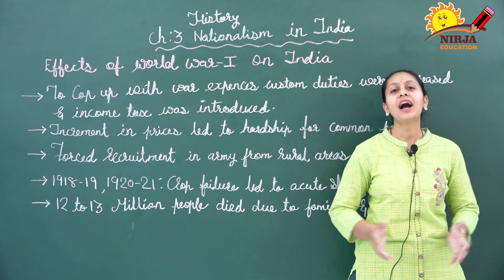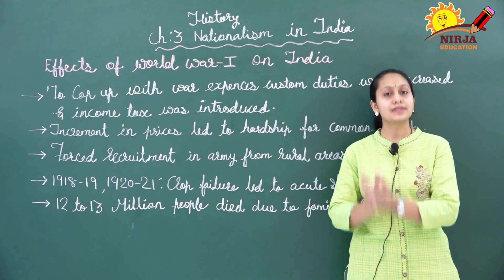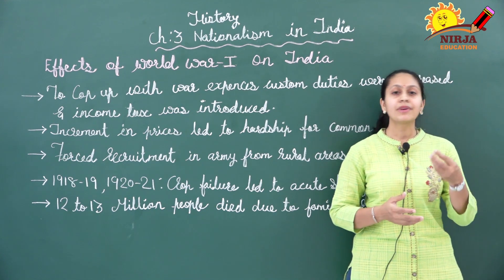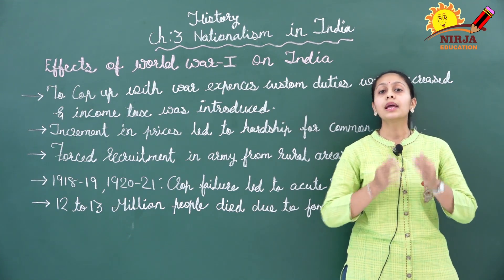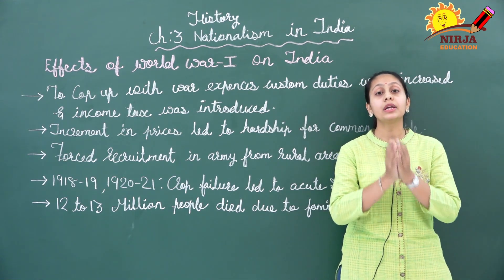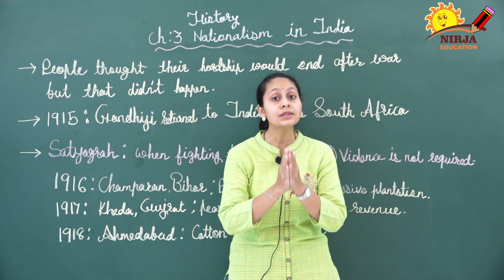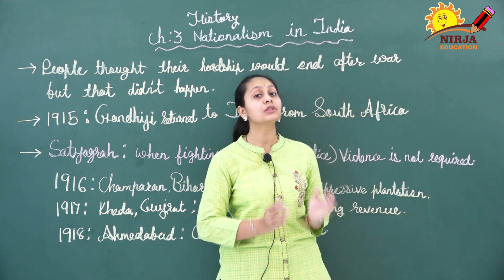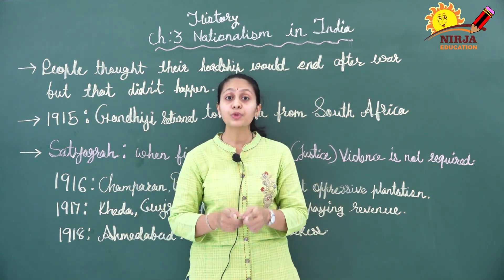Class 10 History Chapter 3 - Class 10 History ncert - Chapter 3 - Nationalism in India [ Part 1 ]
Class 10 History - ncert - cbse
Chapter 3. Nationalism in India
Part 1
Explained by Mrs. Janki Pandya

class 10 history chapter 3 - ncert class 10 history chapter 3: nationalism in india  | english | cbse.

Nationalism in India Class 10 CBSE History - Part 1

Ch 2 Nationalism in India Class 10 History NCERT Solutions will help you in knowing the important concepts of the chapter like first world war, Satyagraha, khilafat movement, non-cooperation, civil disobedience movement that has shaped the modern history of India

Class 10 nationalism in india explanation nationalism in india history class 10

It ignited the spirit of nationalism in India due to the emergence of Satyagraha and Non-Cooperation movement
MCQ Multiple Choice Questions Nationalism in India NCERT Class 10 History SOLUTIONS
CBSE 10 History Nationalism in India

The NCERT Class 10 History Solutions contain chapter wise answers to all the questions provided in the exercise